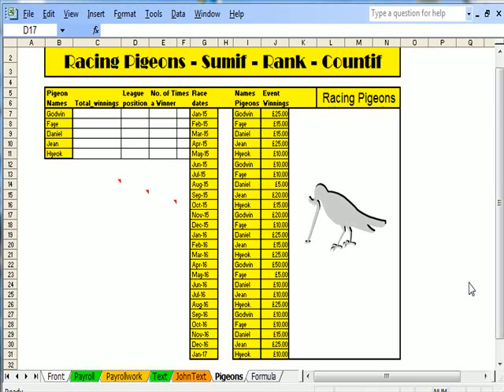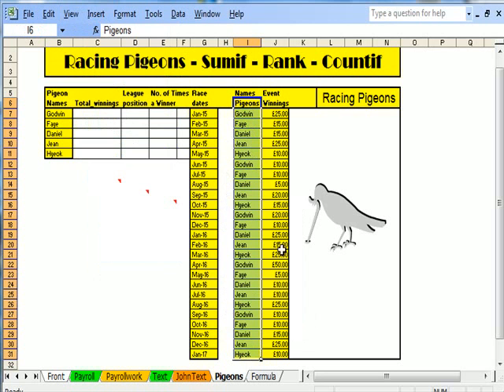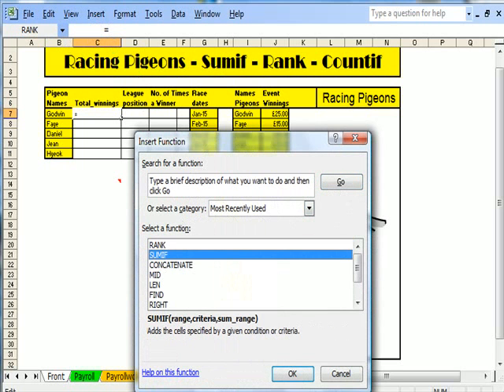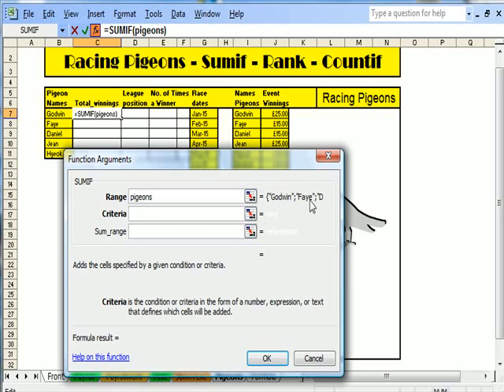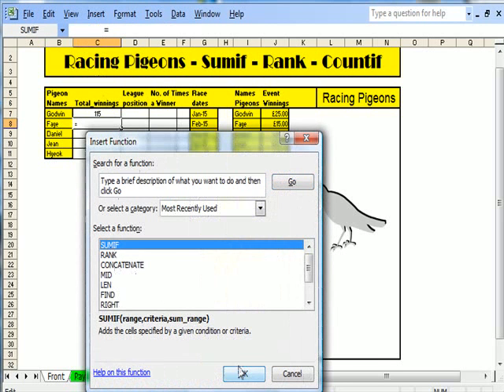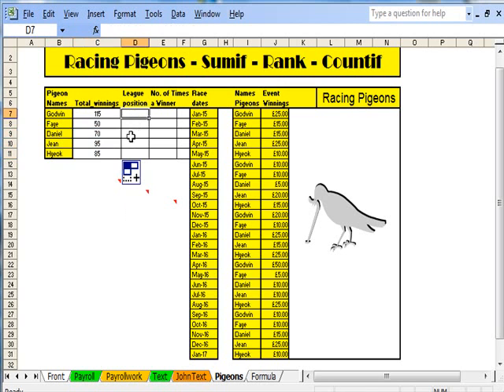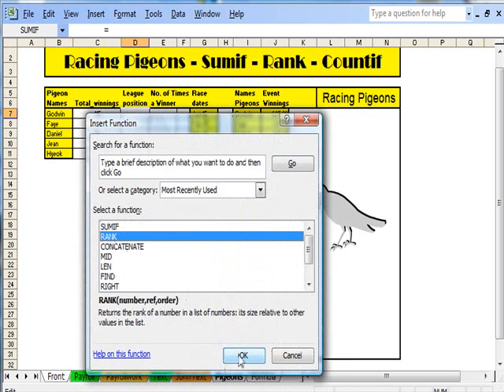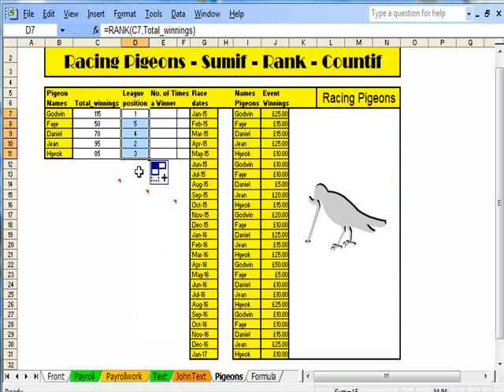i-Teach-u Excel 19 Sumif, CountIF, Rank MICROSOFT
i-Teach-u Excel 19 Sumif, CountIF, Rank
This video looks at the use of SumIf, Rank and CountIf. You can see how each of these is used and you should attempt to replicate this.

Dedicated to the late John Hooton, Great Tutor at the University of Westminster, who gave me a love of Excel. i-Teach-u Excel 19 Sumif, CountIF, Rank MICROSOFT